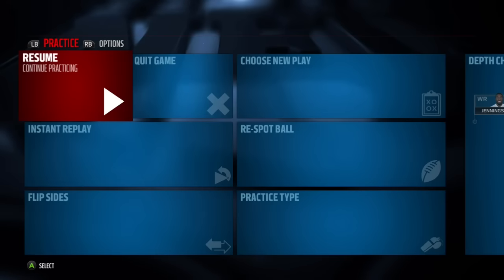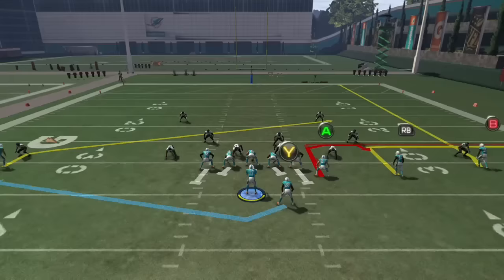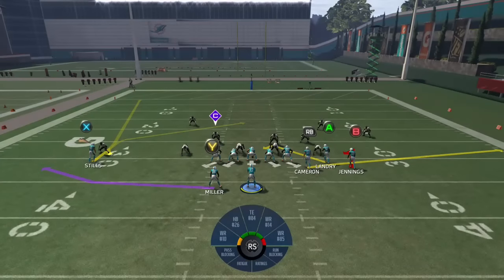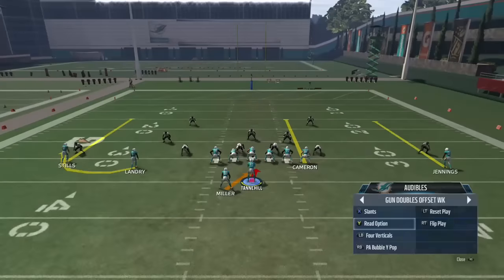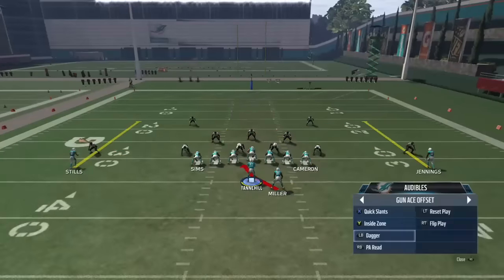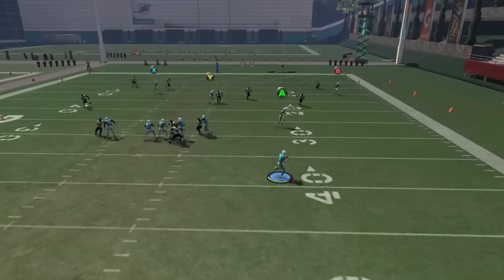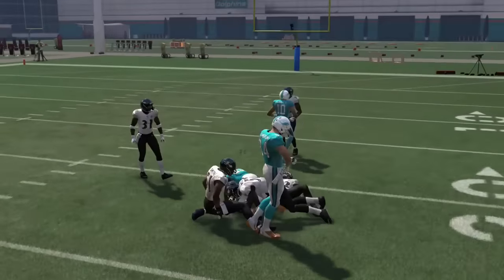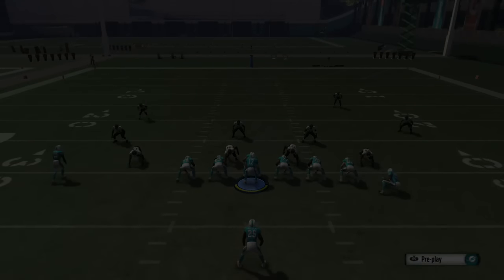Attacking A Cover 4 Defense In Madden 16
Learn how to move the ball with ease against Cover 4 defenses in Madden 16.